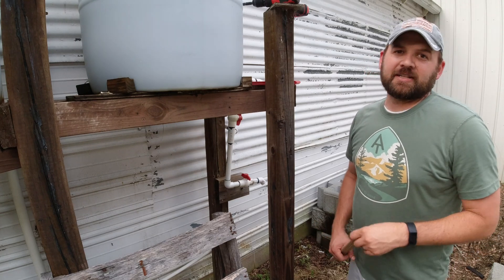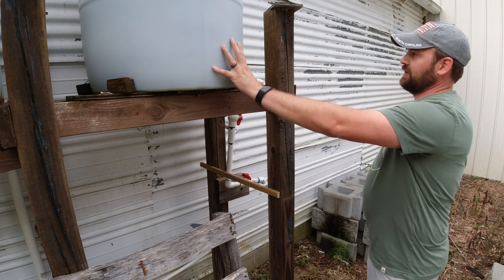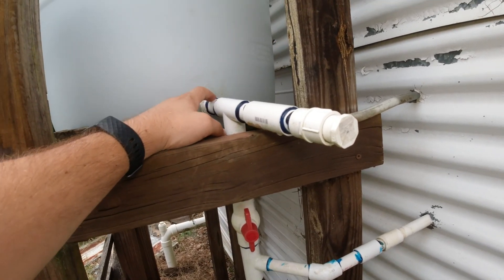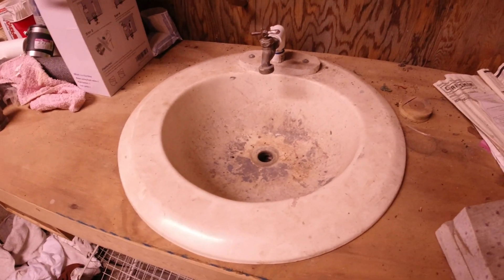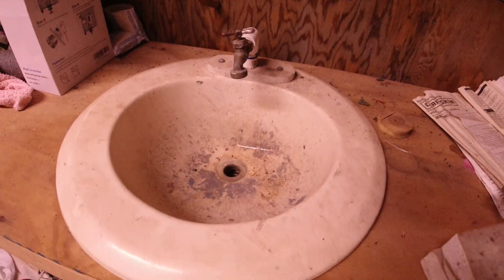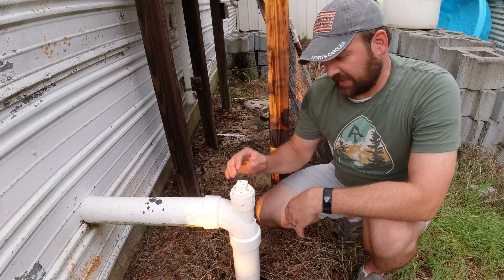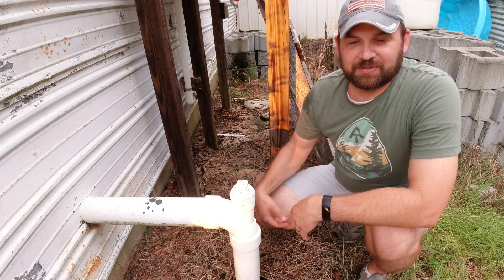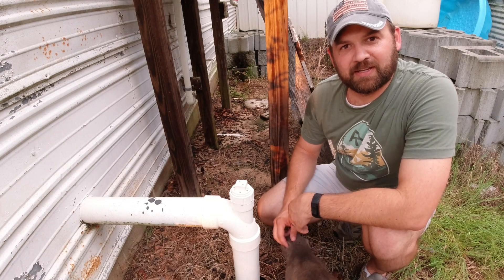Rain Barrel Connected to Barn Sink and Toilet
I'll show you how I connected my rain barrels to the toilet and sink I installed in my barn.  You'll also see how fast it takes to fill up water buckets based on the outlet size from the rain barrels.  Learn from my experience in using this system on property.  Hope it helps you in your rain barrel project!